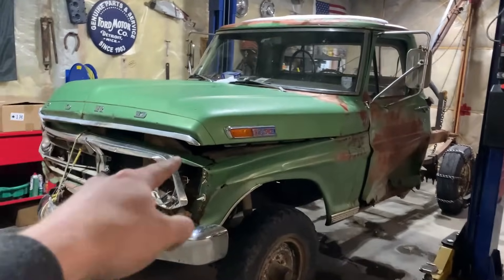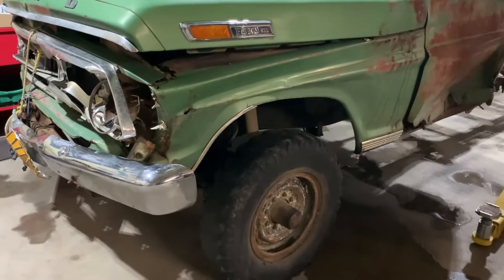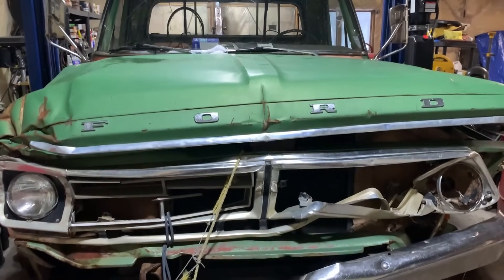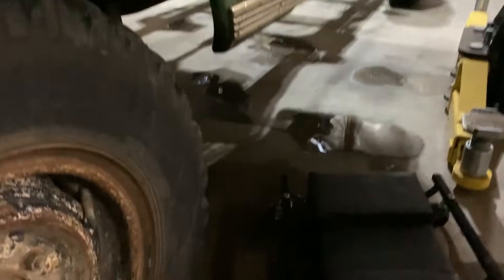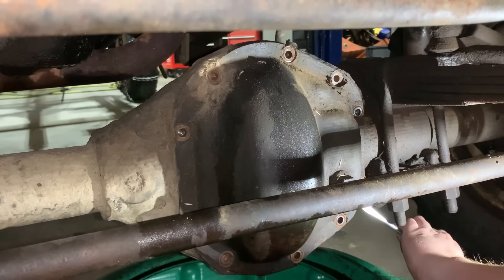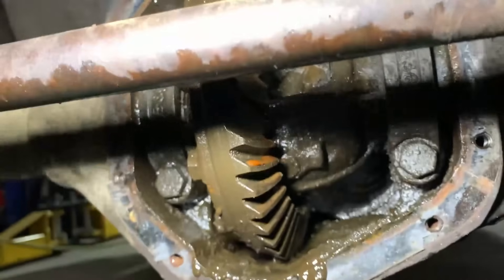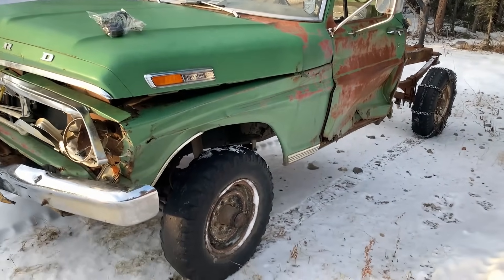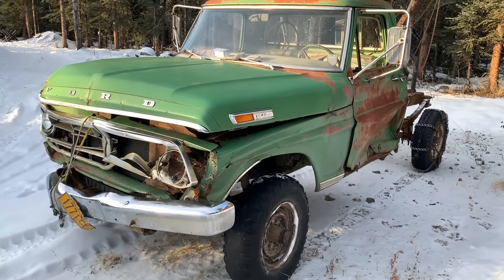Wrenching on the Ford Highboy Yard Truck